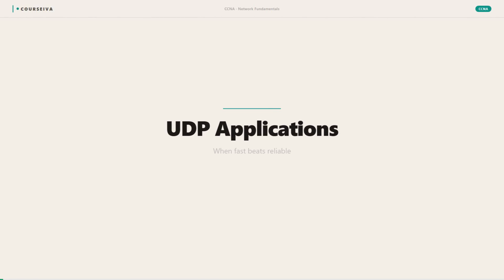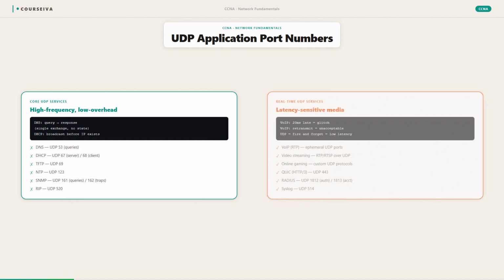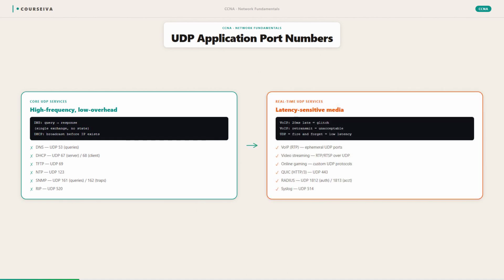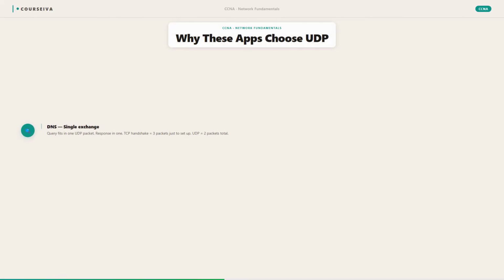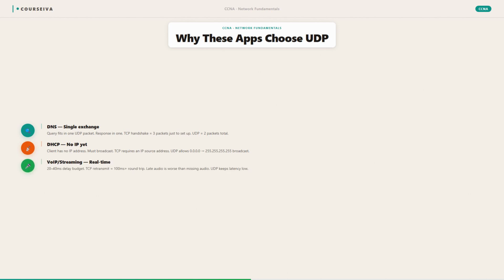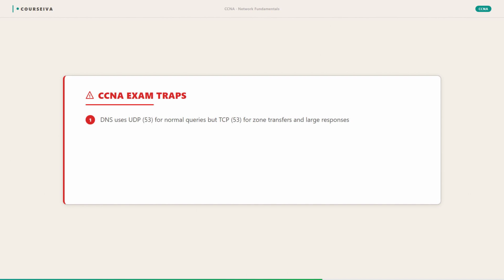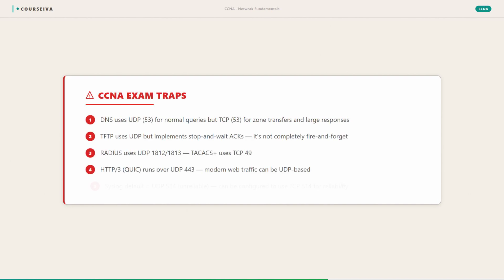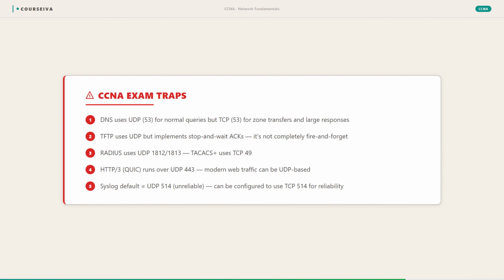UDP Applications | CCNA 200-301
UDP Applications — CCNA 200-301 sketch explainer.

Part of the Courseiva CCNA video series. Plain-English explanations of every CCNA exam topic.